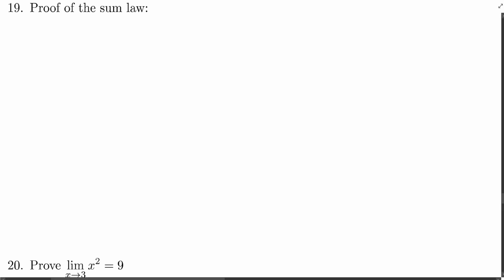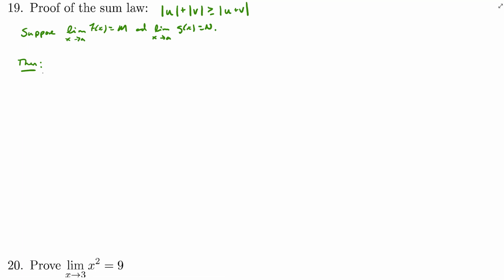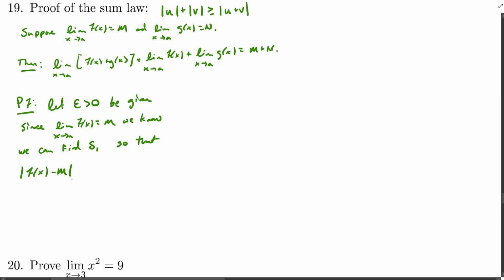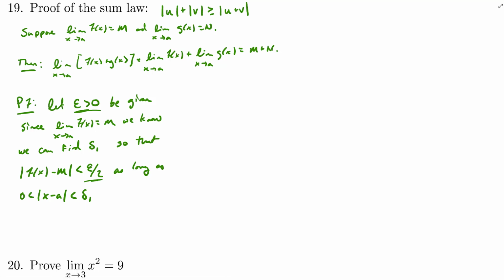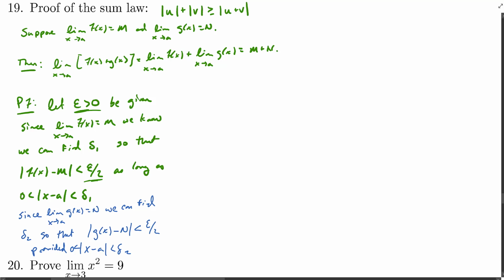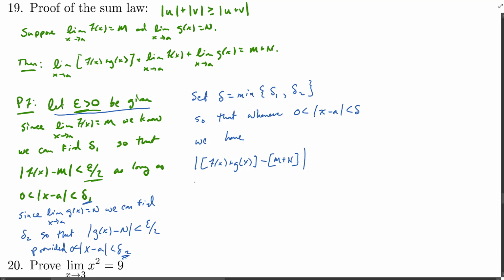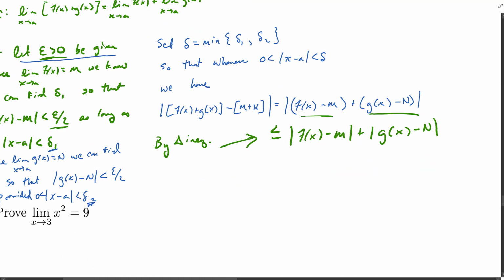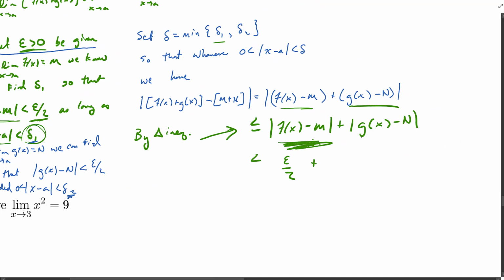Epsilon Delta of Sum Law